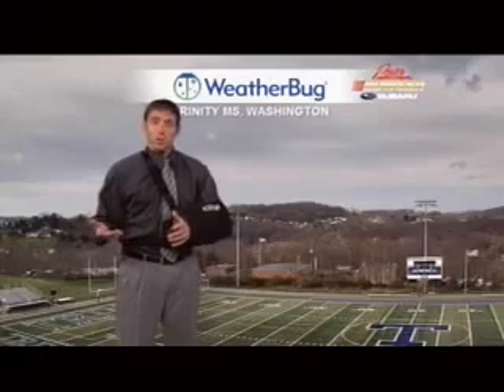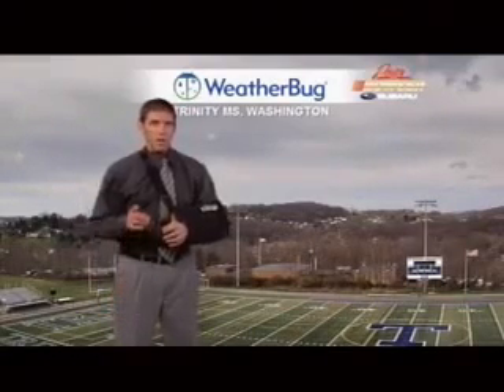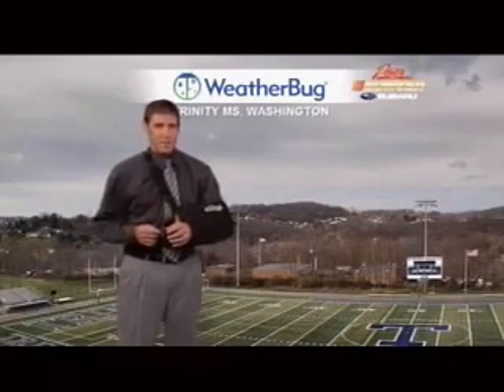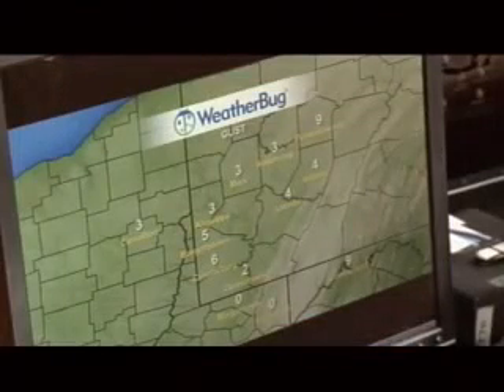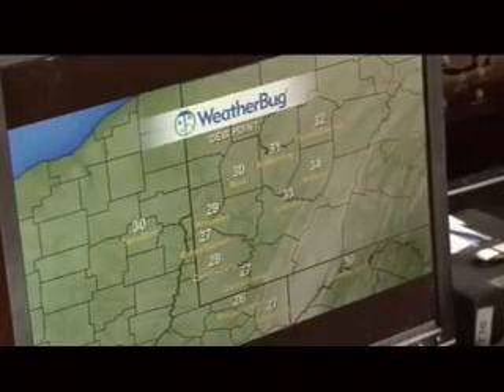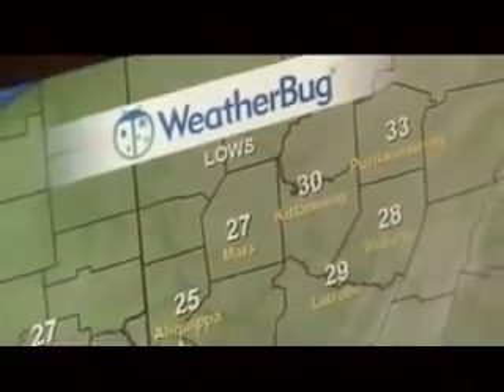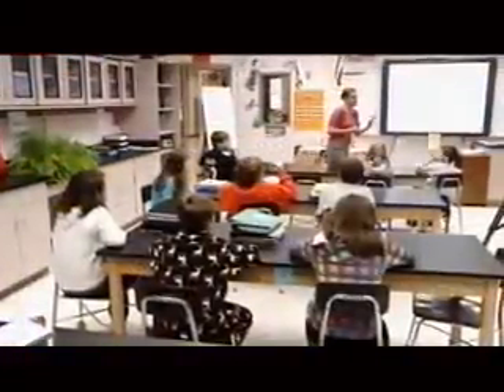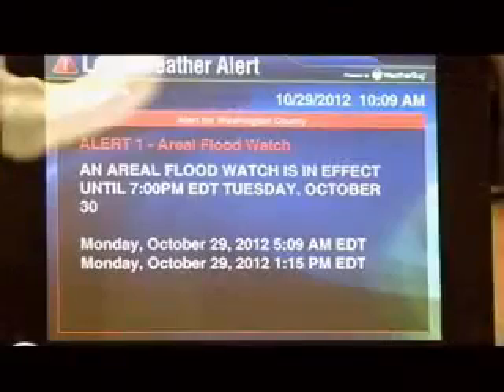KDKA - Pittsburg, PA - 11/16/2012